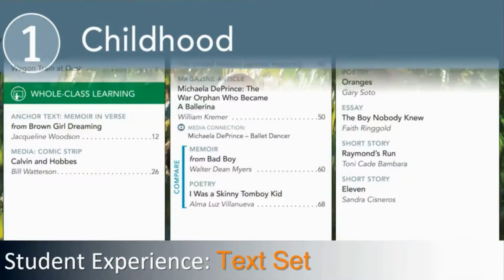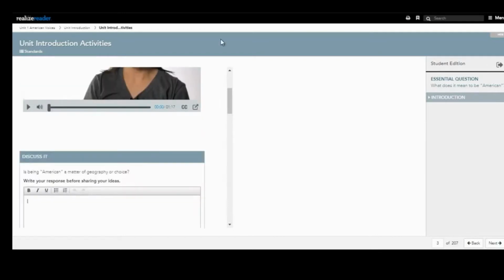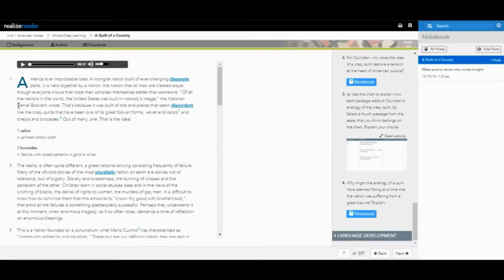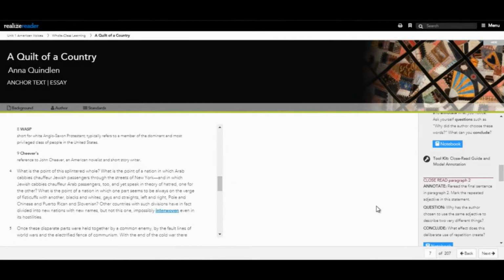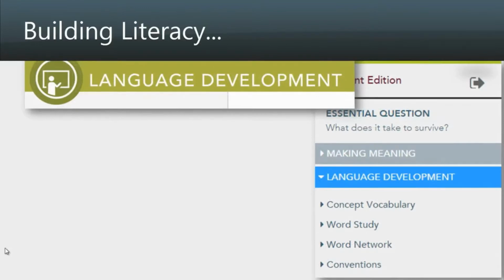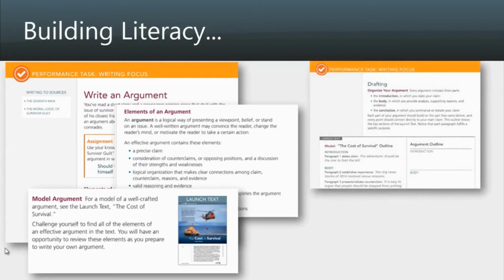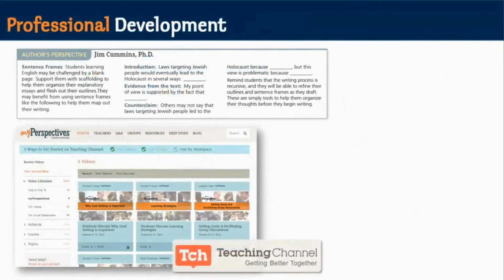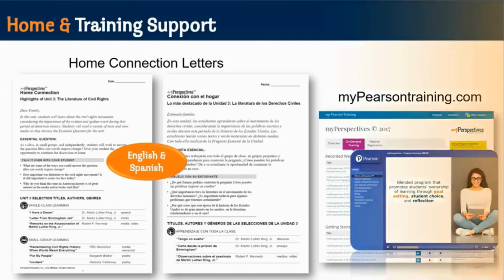myPerspectives Overview 18min